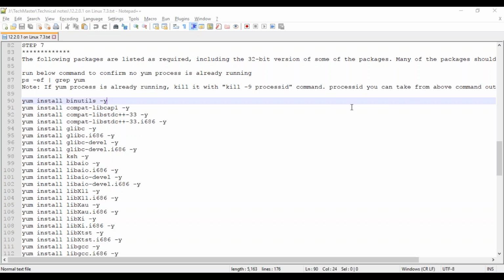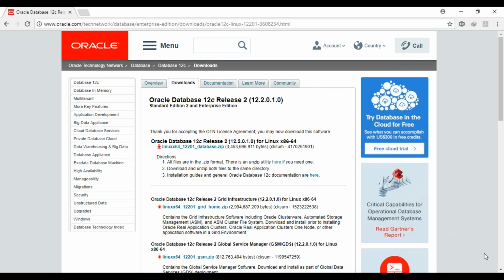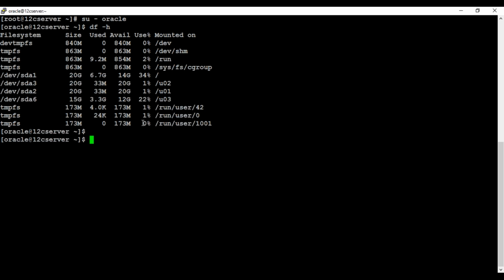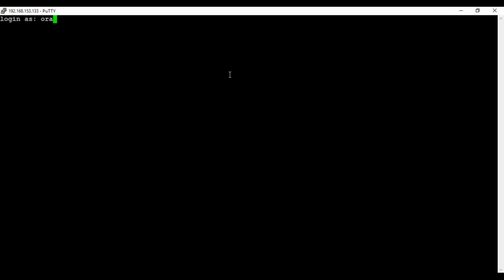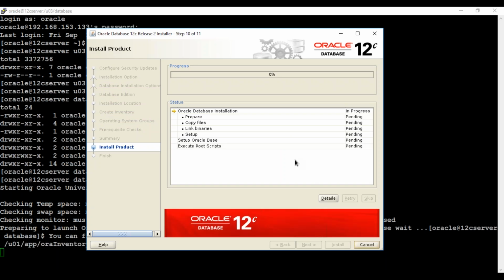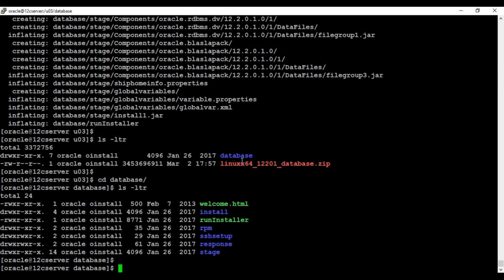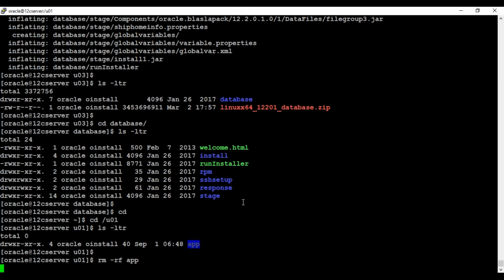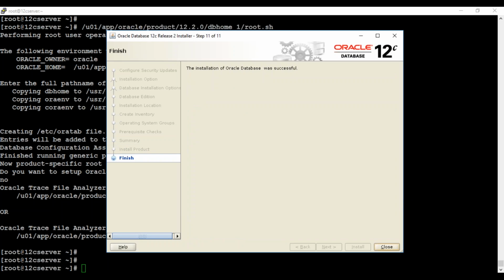2017 09 01 06 12 TMDBA010